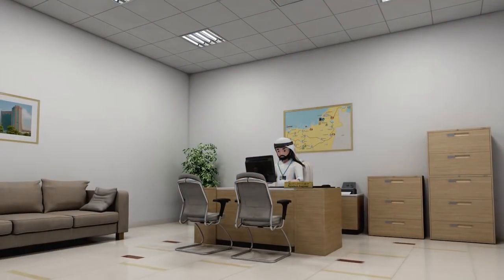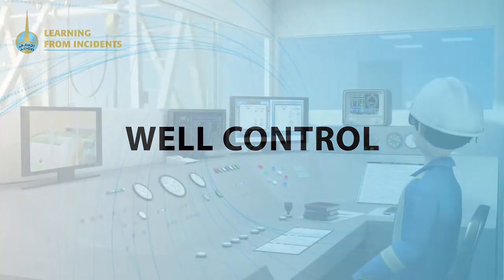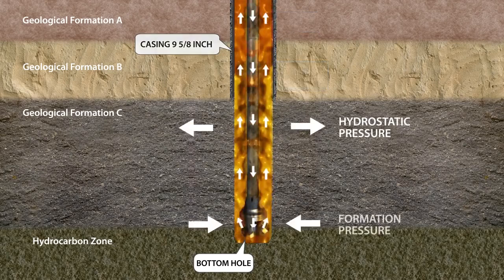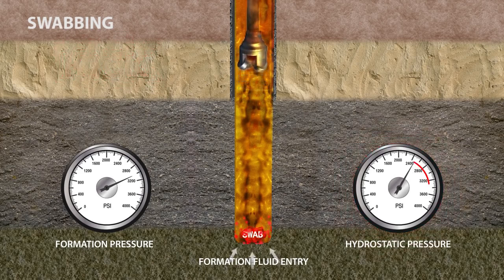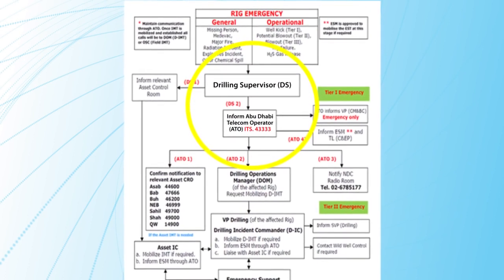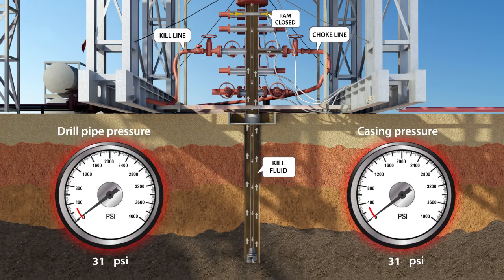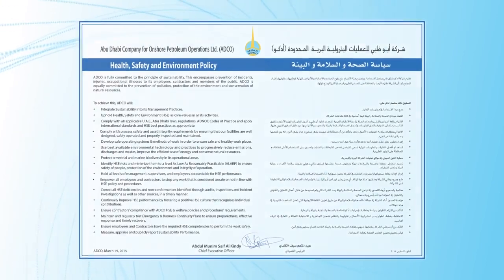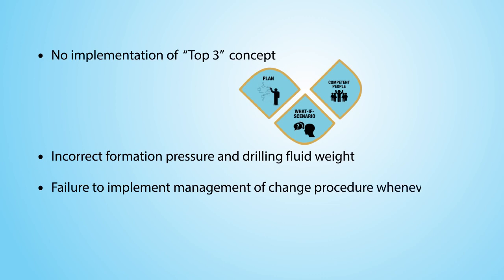IWCF well control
well control overview in drilling industry
courtesy of ADCO